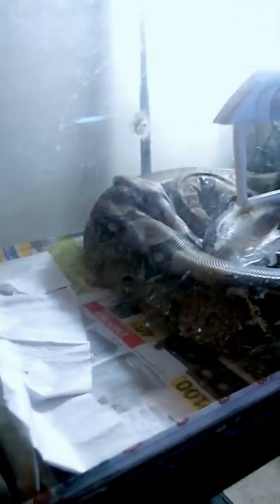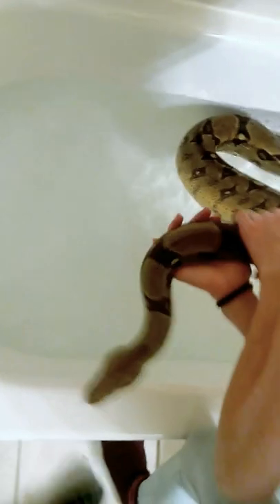"Oni" Columbian Red Tail Boa Constrictor Taking a Bath.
0.1 Columbian RTB BCI 8'' 5 inches ."Oni"